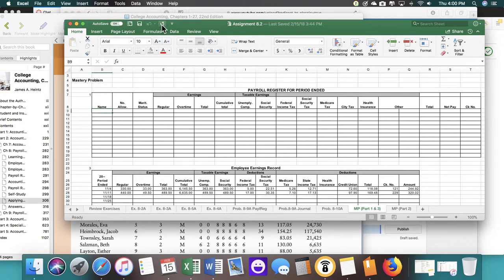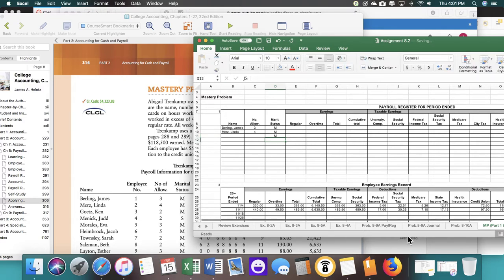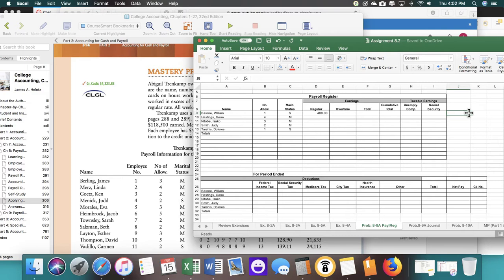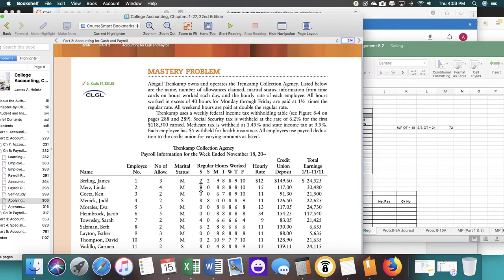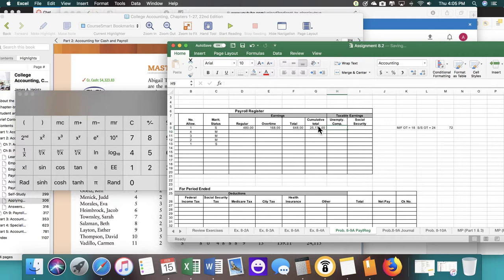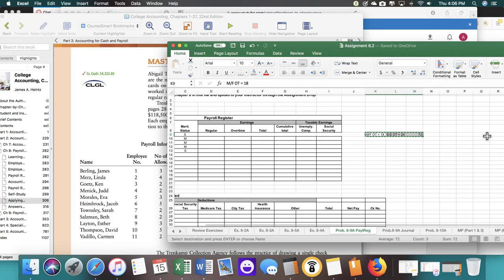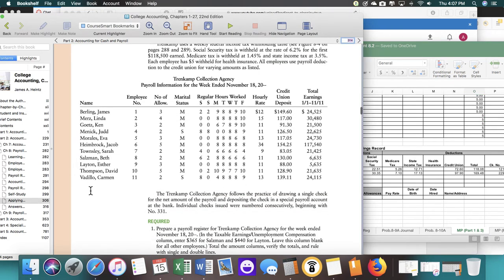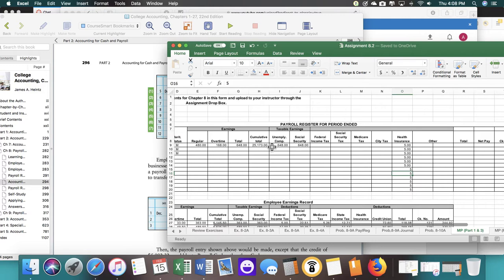Week 8 Mastery Problem